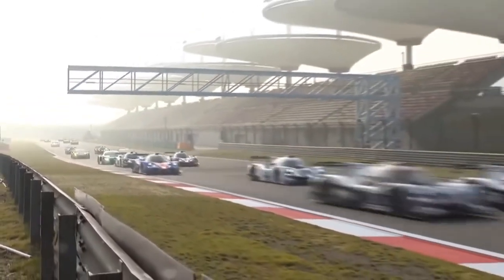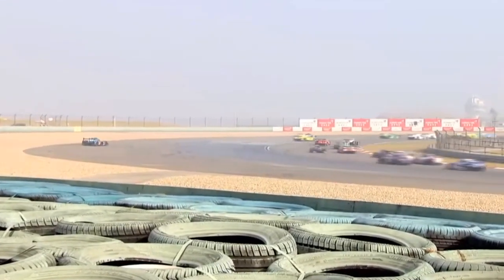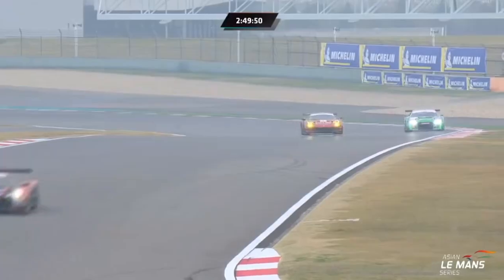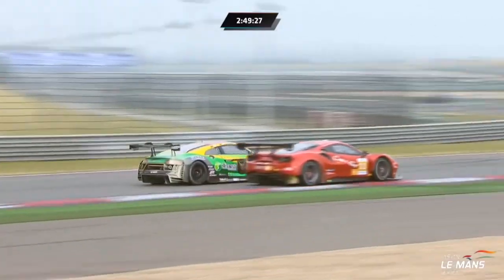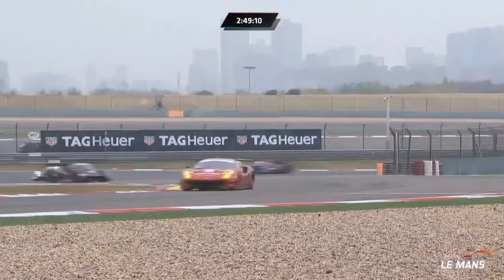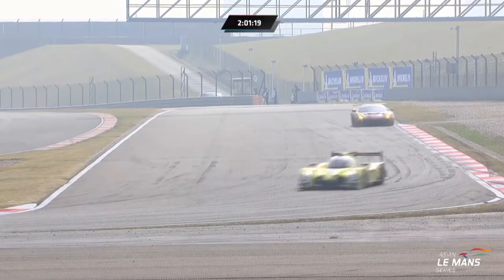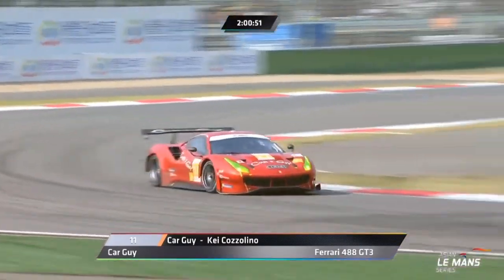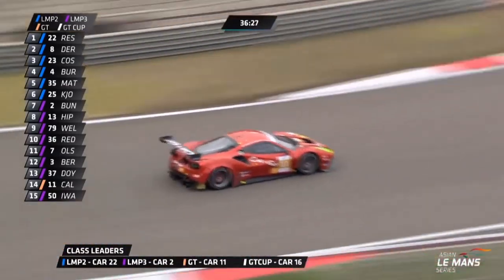2018/2019 AsLMS アジアルマン 上海 CARGUY Racing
AsLMS Rd1

2019年のルマン24時間への切符をつかむのはどのチームだ！？

CARGUY Racing × AF Corse Ferrari 488 GT3
木村武史／ケイ・コッツォリーノ／ジェームス・カラド
GTクラス　【優勝】